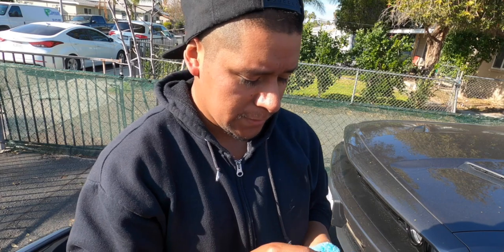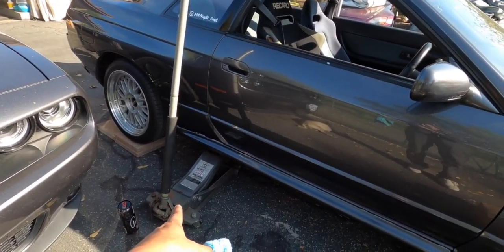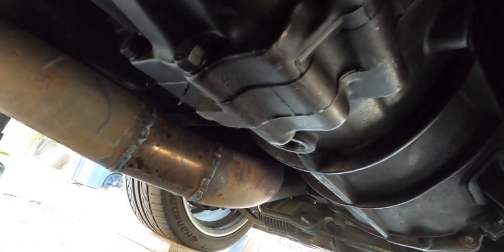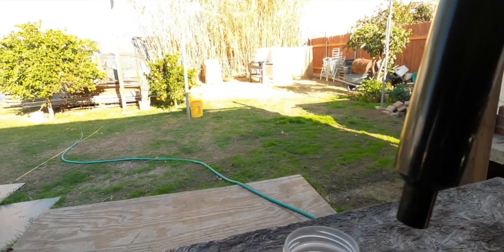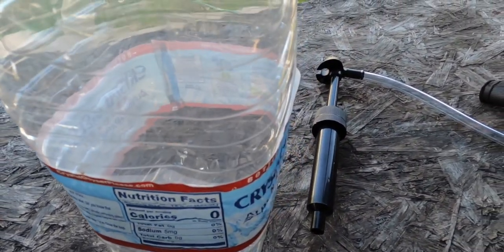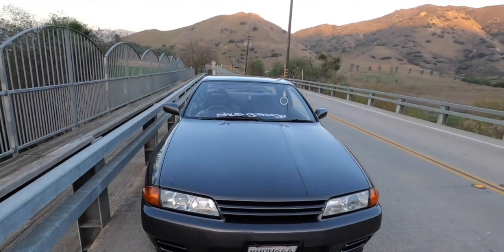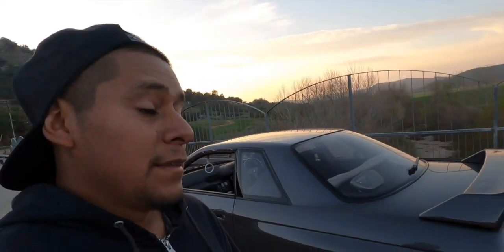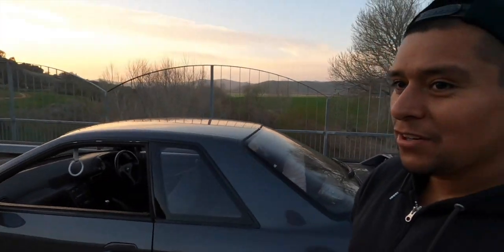Redline gear oil for the skyline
In todays video we change the gear oil in the skyline GTR.
using Redline gear oil to help the transmission with a little grind I have in 4th gear.
The results are amazing.
I almost gave up on this job.
I hope you guys enjoy todays video,